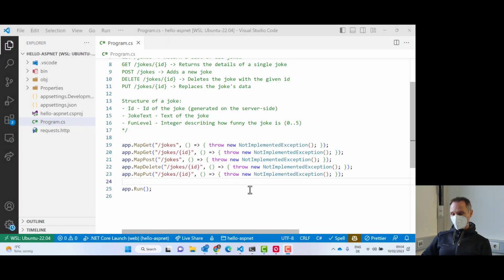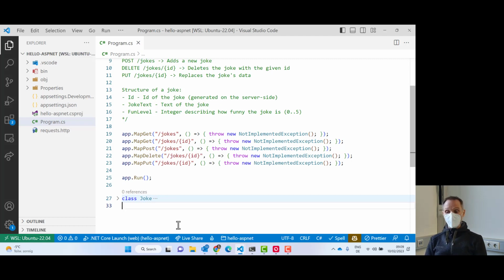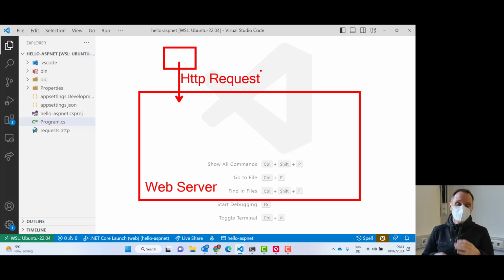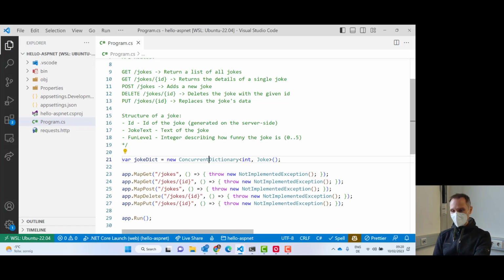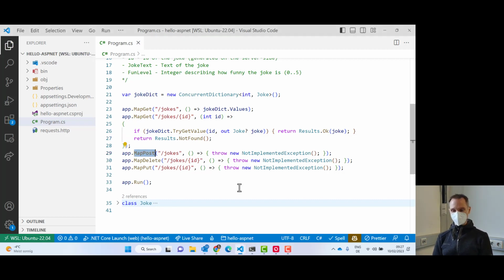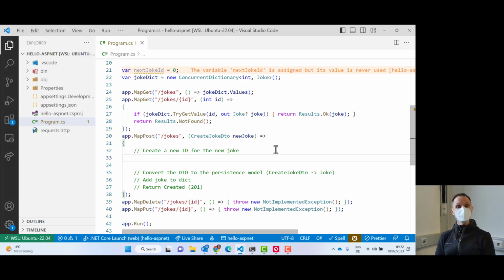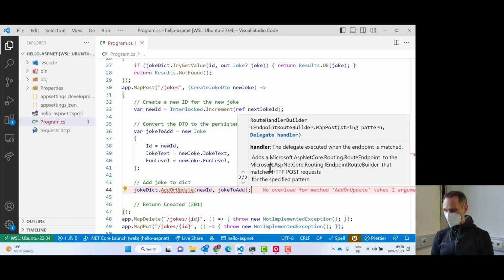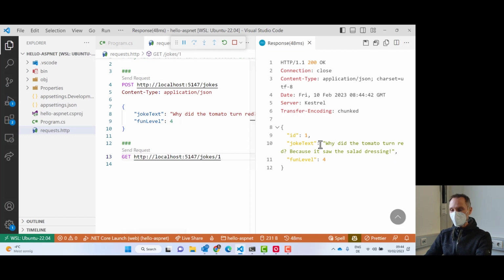An Intro to ASP.NET Core Minimal API - Chalkboard Session: Our First RESTful Web API (continued)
This is the recording of a computer science course I gave at the HTL Leonding. It consists of five videos in which students learn the basics of building web APIs with C# and ASP.NET Core Minimal API.

In this fourth video, we continue with our first RESTful Web API.